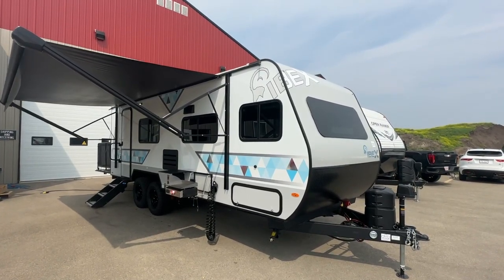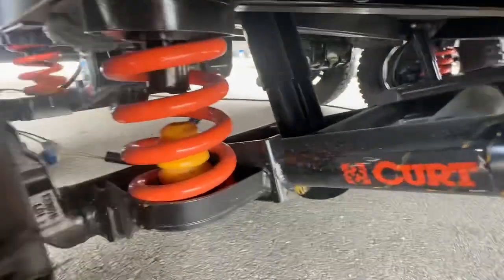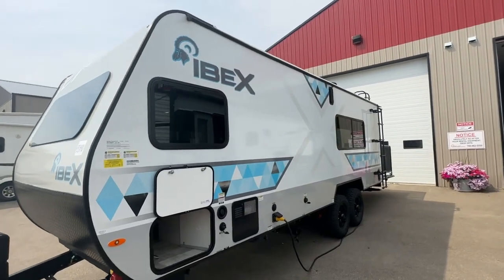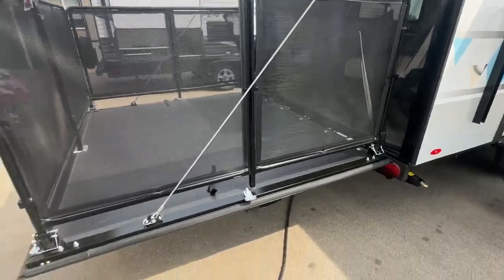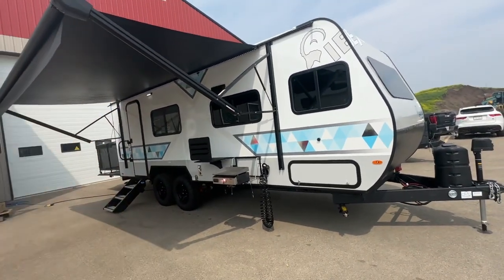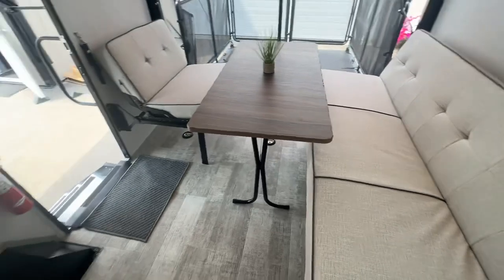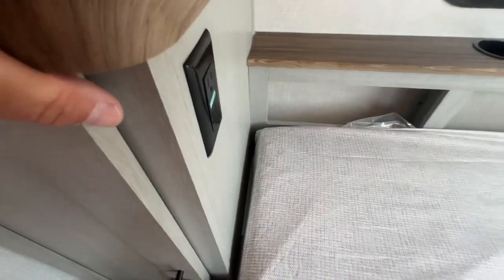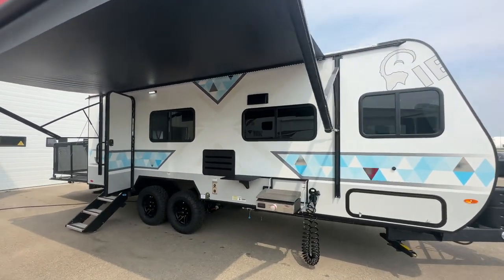2022 Forest River IBEX 19QTH toy hauler